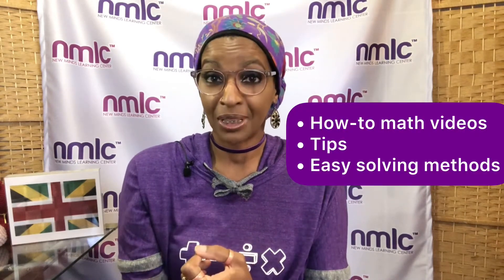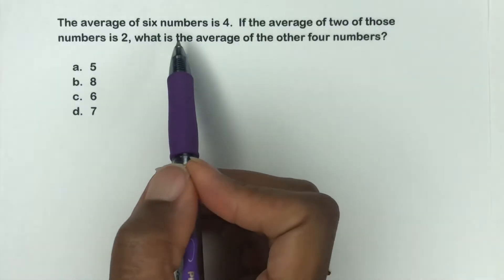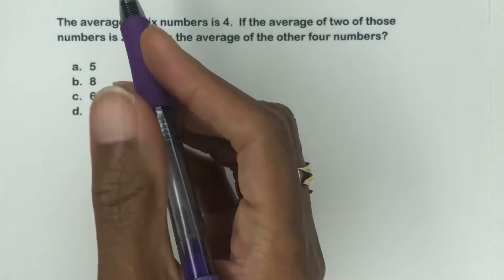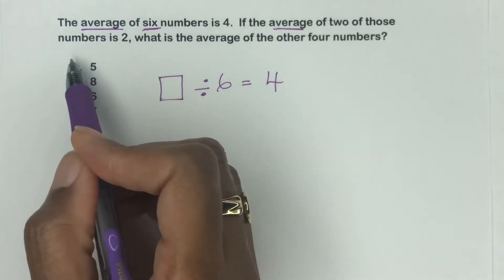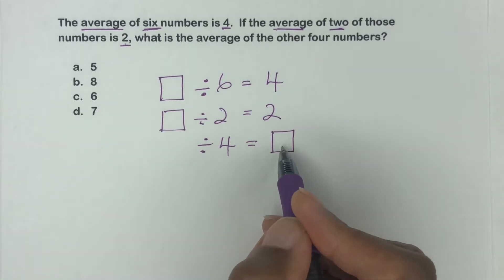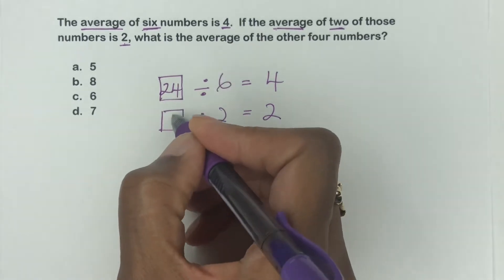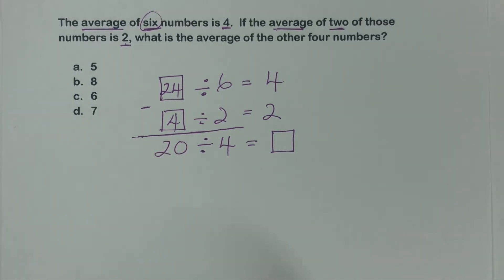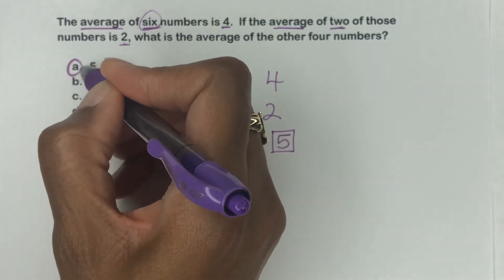How to Solve Average in a Word Problem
This video today is all about how to solve average in a word problem format that initially seems challenging, but I show you just how simple it really is!

We’re making math easy at newmindslearning
We love mathskills mathematics and mathhelp

New Minds Learning Center focuses on understanding mathematics and key concepts.  My objective on this channel is to help both adults and children to learn math in a fun and easy way.

Music Artist: Harmony
Song:
It’s Like Everyday
Publishing:
Jack Russell Music Ltd.

FAQ:
London, England 🏴󠁧󠁢󠁥󠁮󠁧󠁿
•Where are your parents from?
Jamaica 🇯🇲
•Are you married?
Yes
•Do you have children?
Yes